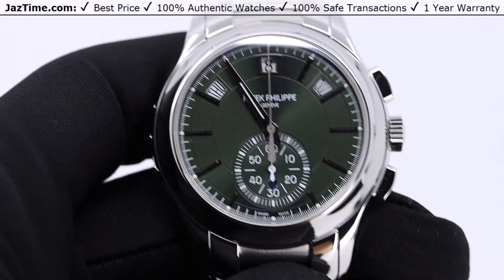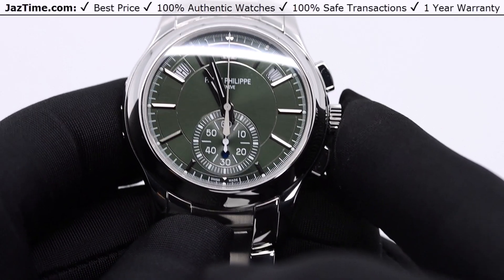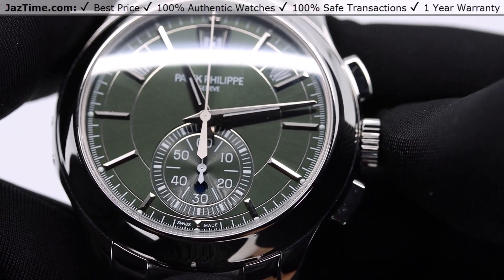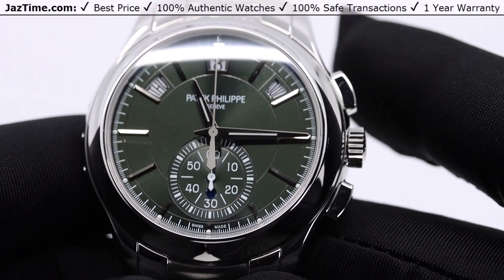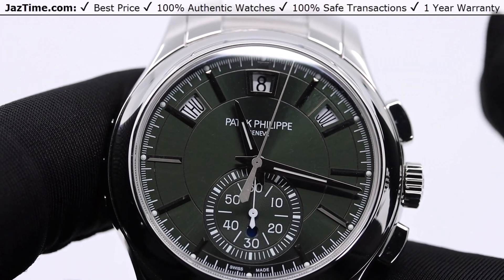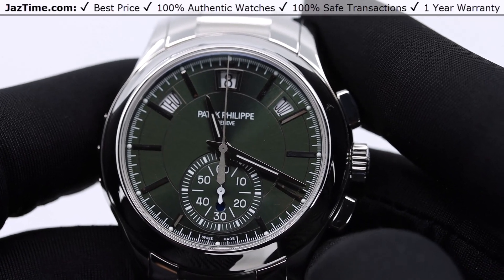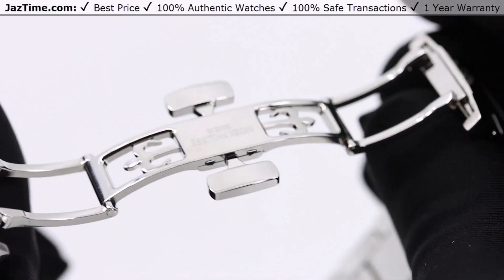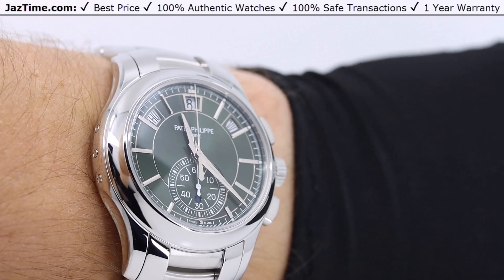Patek Philippe Complications Chronograph Annual Calendar Olive Green Dial 5905/1A-001 - REVIEW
↪ Hands on REVIEW of the 5905/1A-001 Patek Philippe Complications Flyback Chronograph Annual Calendar, with Olive Green Dial, Stainless Steel Bracelet. Check out this watch and more at Jaztime.com!